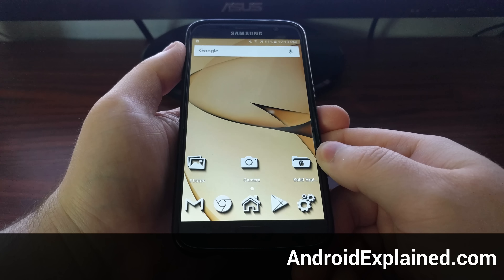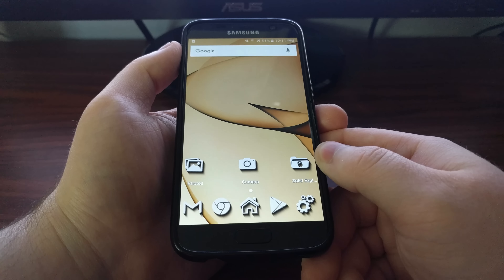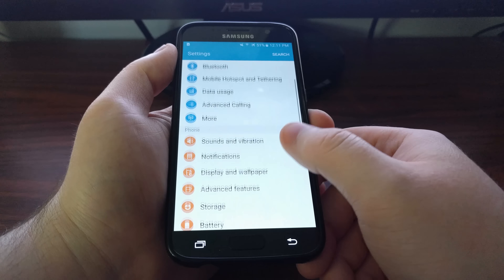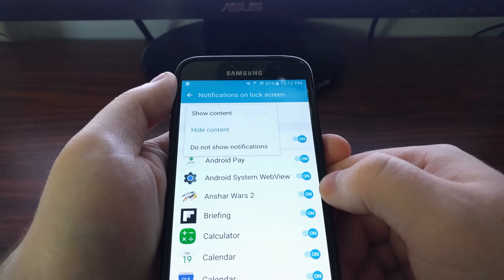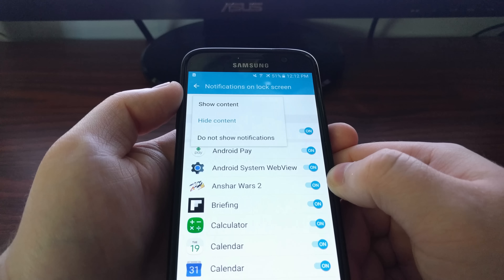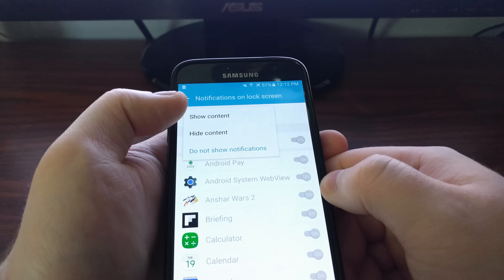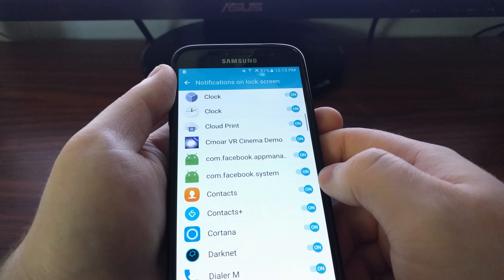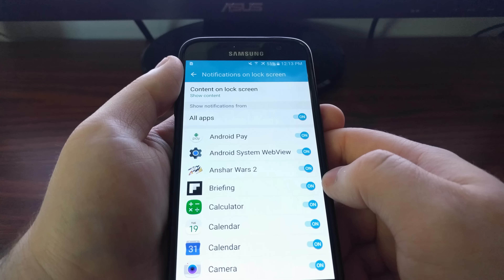Show, Hide & Disable Lock Screen Notifications on Galaxy S7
Today I want to show you how to disable, hide the contents or show the contents of notifications on the Lock Screen of the Galaxy S7 and S7 Edge.